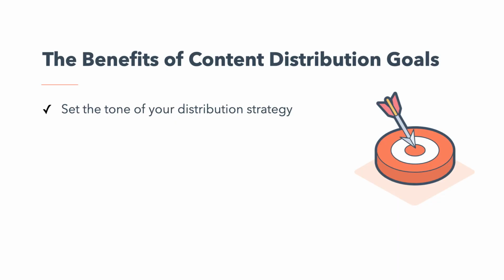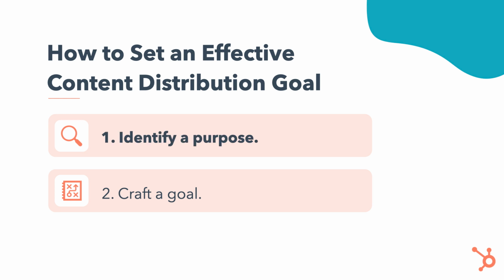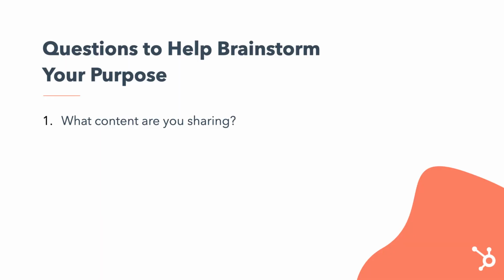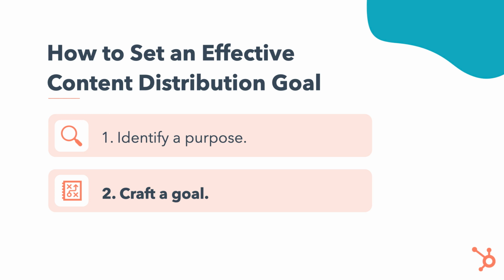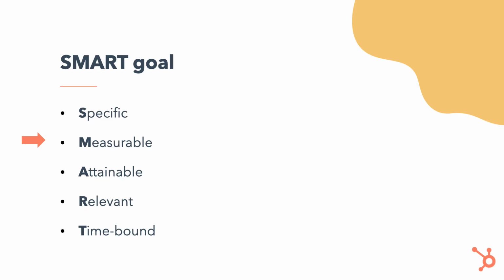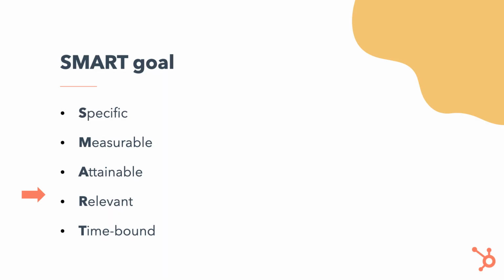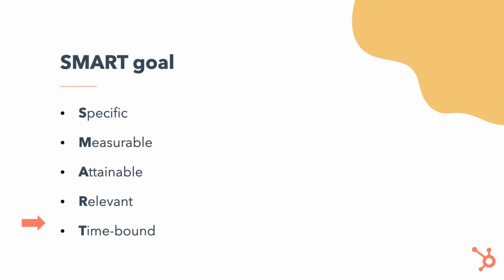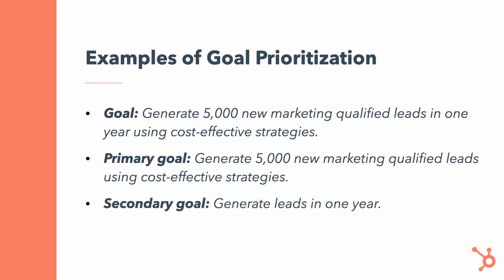How to Set a Content Distribution Goal (INBOUND MARKETING) (S5 EP2)